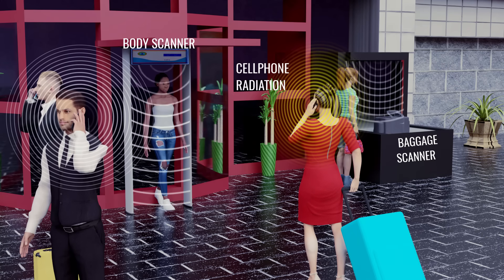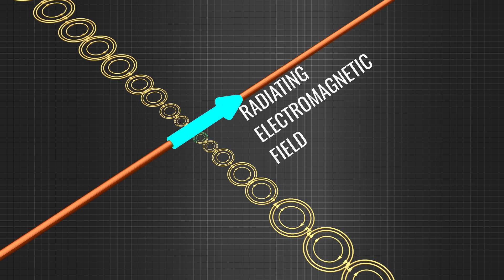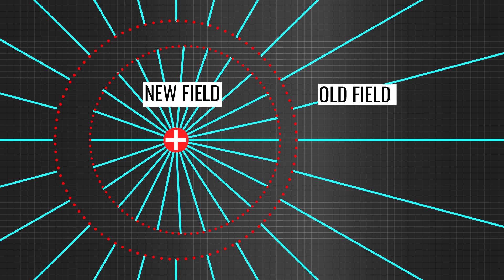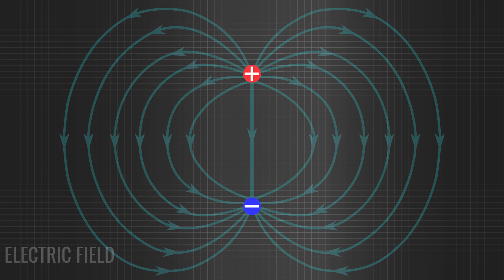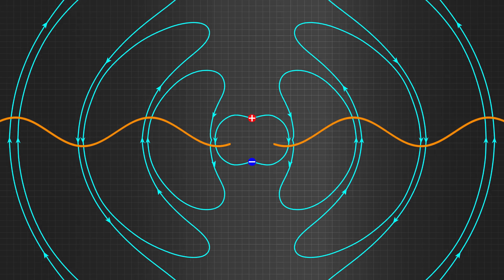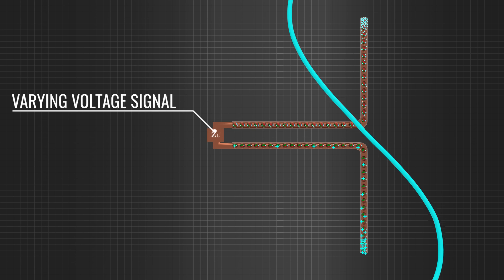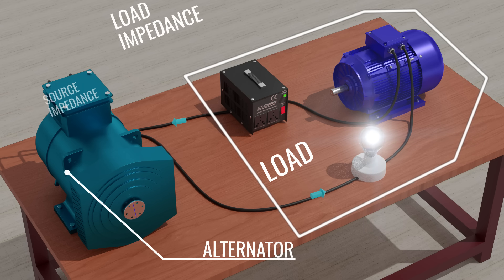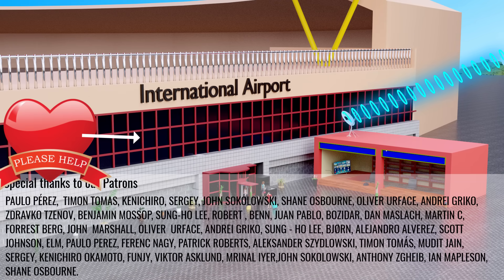Understanding Electromagnetic Radiation! | ICT #5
In the modern world, we humans are completely surrounded by electromagnetic radiation. Have you ever thought of the physics behind these travelling electromagnetic waves? Let's explore the physics behind the radiation in this video.